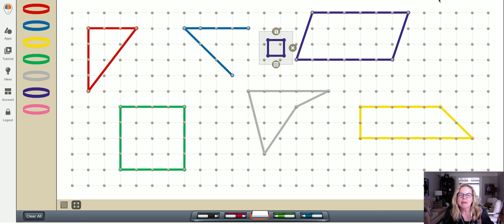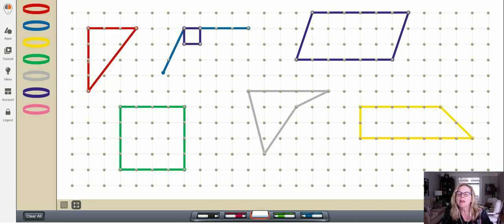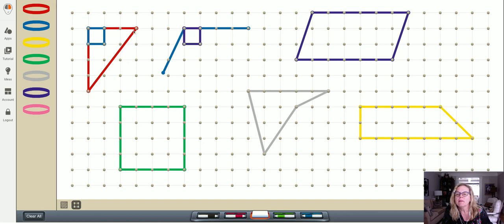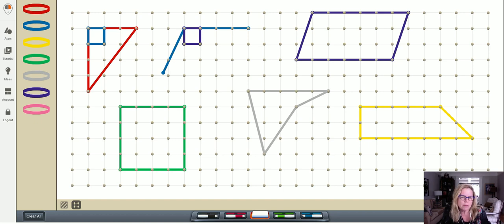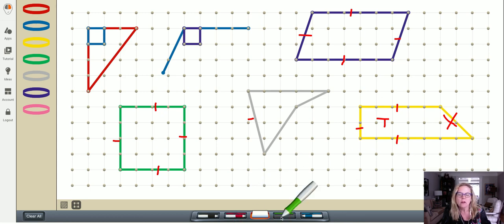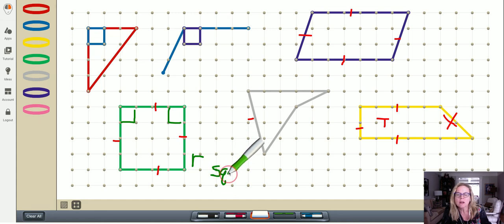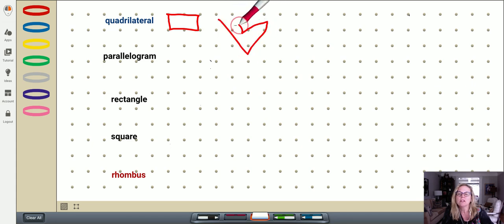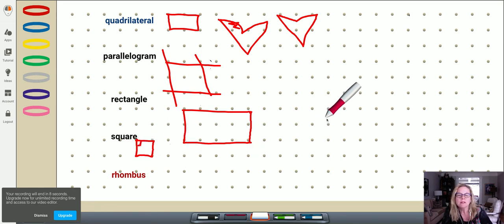Geometry review for Monday, March 23